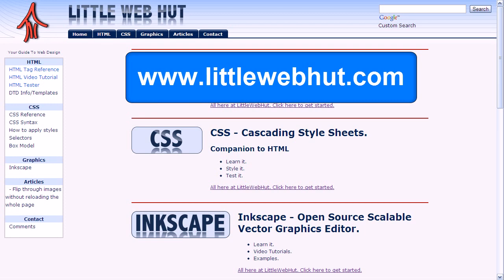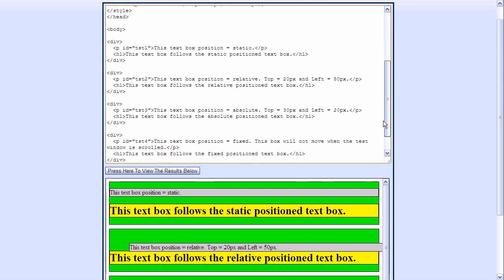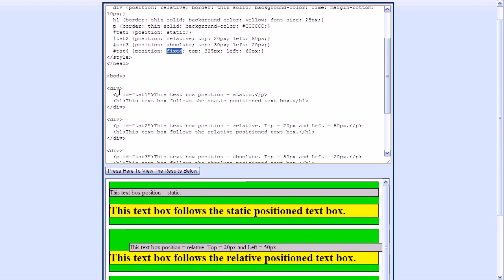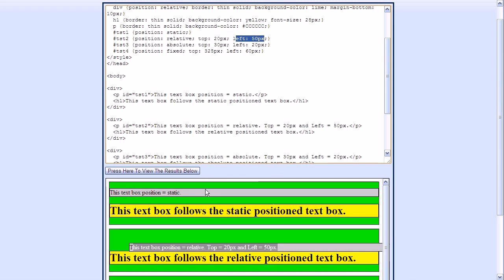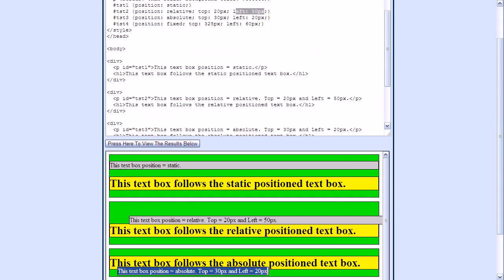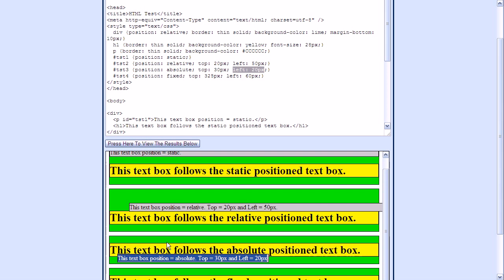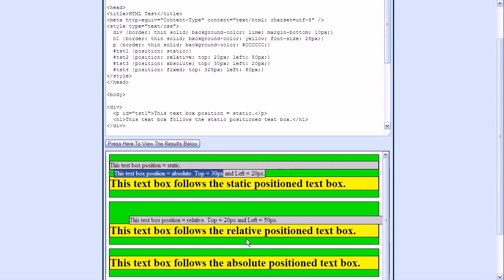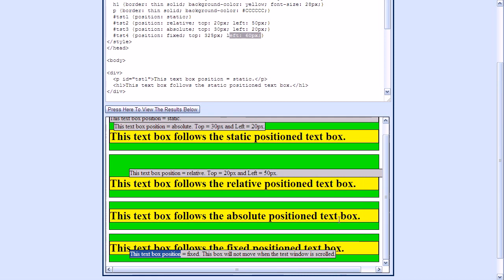CSS Tutorial for Beginners - part 4 of 4 - Positioning